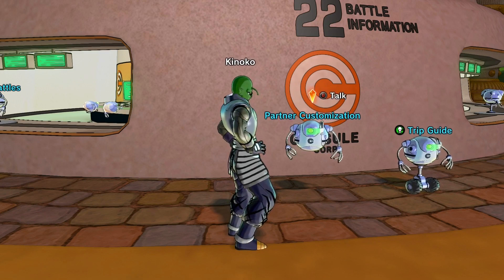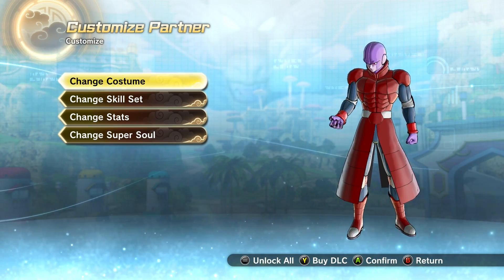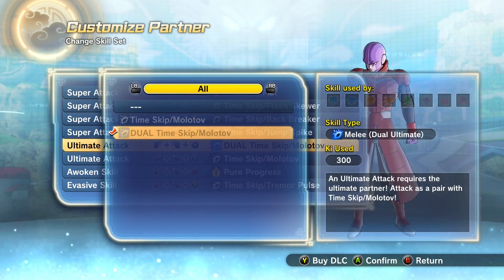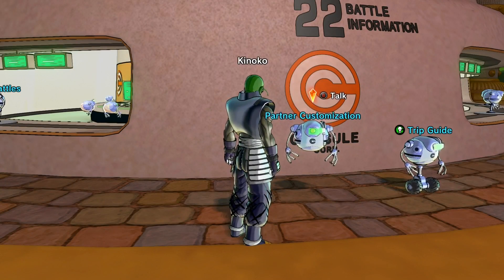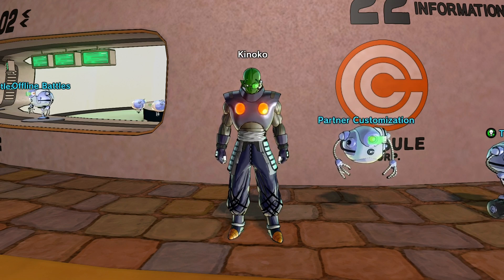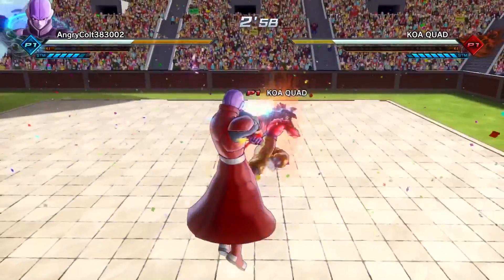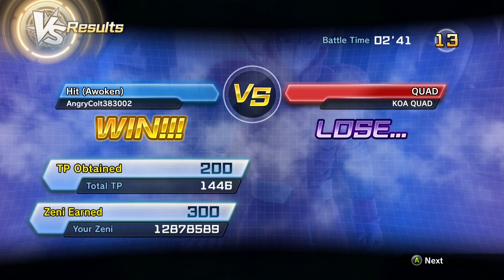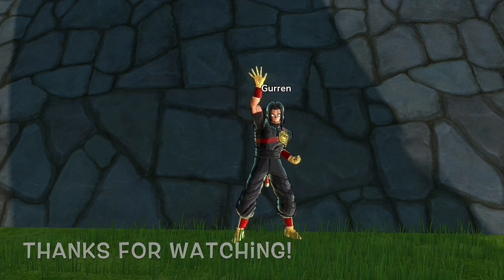stand name『King Crimsom』 stand master 『???』| Dragon Ball Xenoverse 2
Every time I land a time skip move I erase what happens during the time skip sorta like what King Crimsom does in Jojo Bizarre Adventure Part V.

King Crimson is one of the most powerful Stands featured in the series. Both physically strong and possessing the ability to erase time and predict the future, King Crimson is described as invincible against all other Stands whose powers do not affect time.

King Crimson appears as a humanoid figure, with its most notable features being the grinning, angered expression, and the second face on its forehead. King Crimson, on top of being a powerhouse in physical strength, allows Diavolo to "skip" time up to 10 seconds. King Crimson's second face on the forehead, named Epitaph, allows him to see for up to 10 seconds into the future.